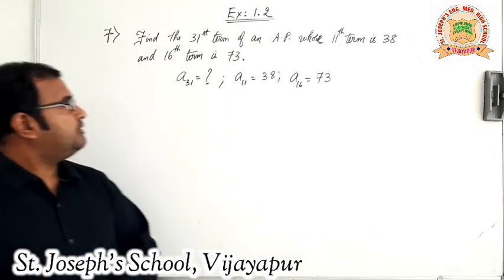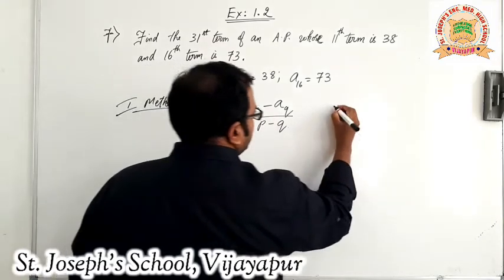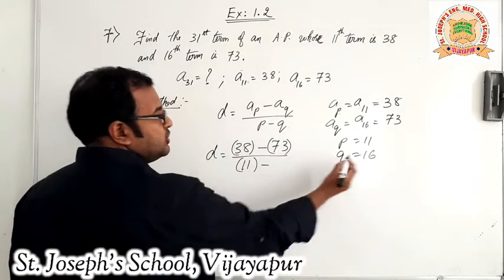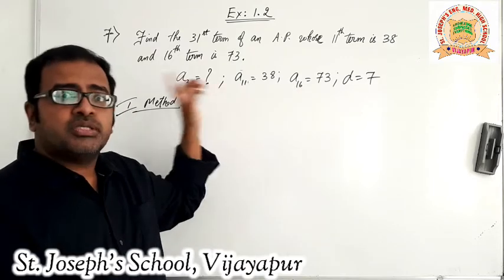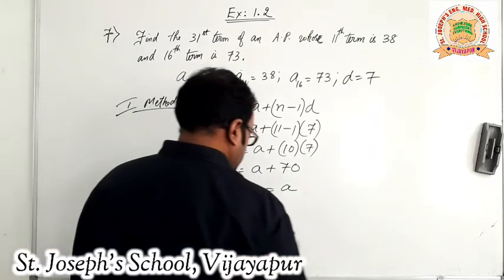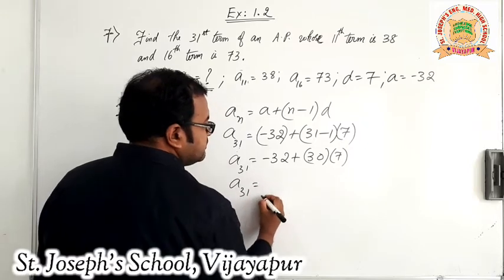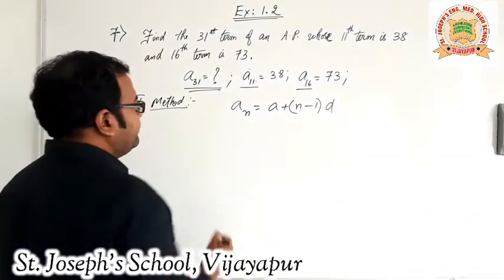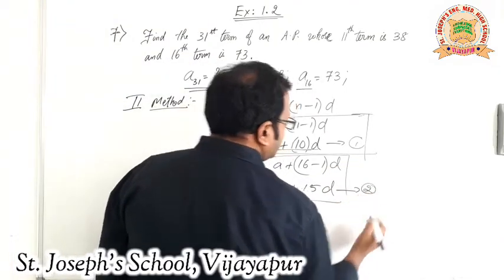10th Standard - ARITHMETIC PROGRESSION CLASS 10 NCERT EX. 1.2 Q. 7